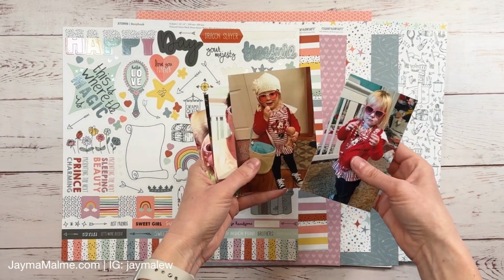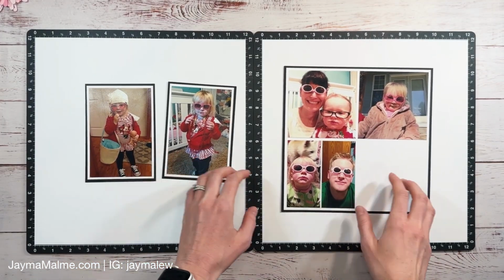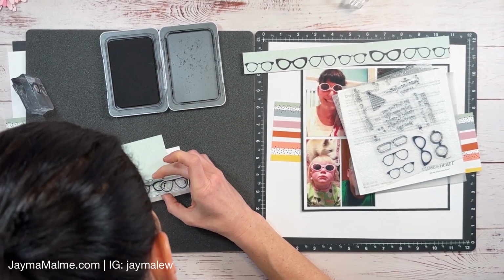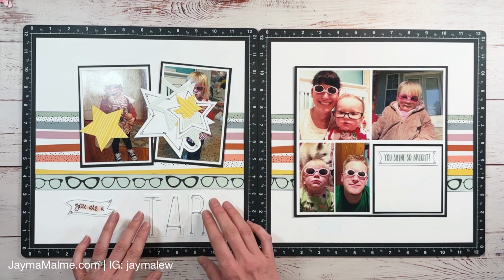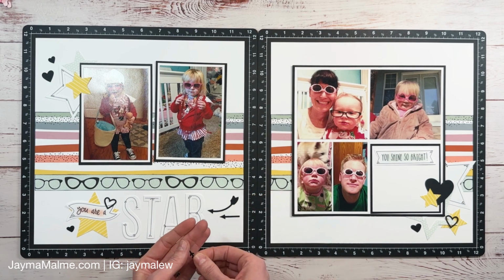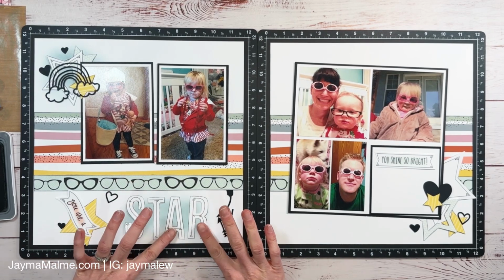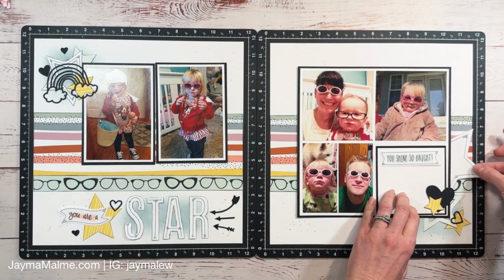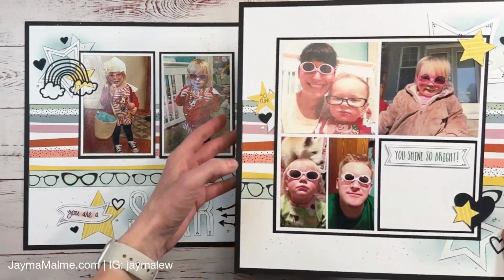Create Custom Stamped Paper | 12x12 Double Page Scrapbooking Idea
In this scrapbook layout I'm sharing how to stamp your own custom paper for your layout and am also providing tips for using photos with a mish mash of colors. Enjoy!

💖 RECOMMENDED VIDEOS 💖

Be sure to check out my VIP program and earn 15% back with every purchase

Salt Cellar
Mini Ink Blending Tool
Detail Ink Blending Tool
Colored Blending Brushes
Tim Holtz 6.25" Mini Trimmer
Tim Holtz 8.5" Trimmer
Pink ATG (Advanced Tape Glider)
Bearly Art Precision Craft Glue (AMZ):
- 4 oz
- 2 oz

💖  P H O T O  P R I N T E R  💖
***I often collage my smaller photos first using the PicFrame app and then print as a 4x6. I created a video showing how I do this

Epson PictureMate 400 Photo Printer (LOVE IT!)

Epson T320 Replacement Ink

Canon 4x6 Semi-Gloss Photo Paper (my new favorite! It's close to matte but prints better at home!)

Canon 4x6 Glossy Photo Paper

Canon 5x7 Glossy Photo paper (this is what I buy for 5x7 because I don't print that size often)